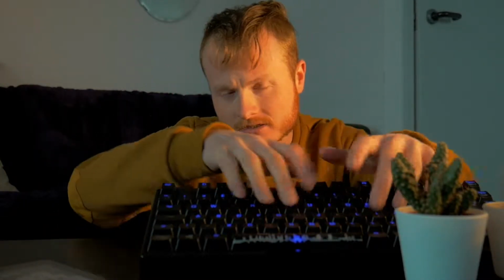ARE THEY LOUD ENOUGH #2 | Cherry MX Brown Sound Test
Are the Cherry MX Brown switches loud enough for you? Here I give you a couple of minutes of ASMR keyboard sounds.

Drop a comment if you are liking the browns!